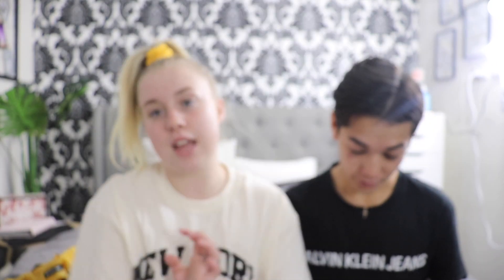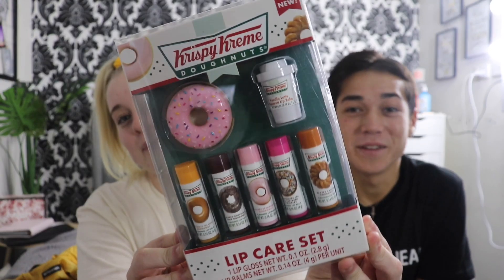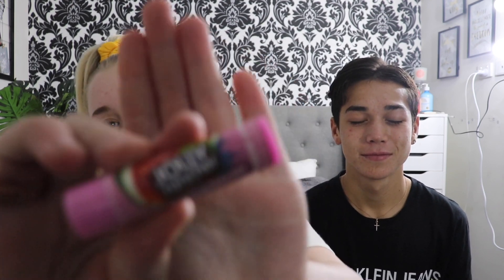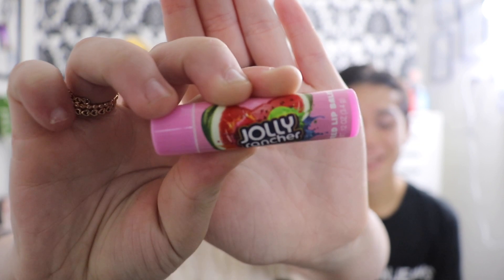The CHAPSTICK CHALLENGE! with my BOYFRIEND! 💋🤩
ahhhh this video I was never going to film however it was very highly requested so I thought why not do it! In the end I loved filming and editing this so make sure to let me know any other video ideas you want me and Ajay to do in the future!!
✨Business email for all collabs or PR:  ✨disclaimer: All of what i say are my own opinions and i am not trying to brag in any way shape or form, if i have worked with a brand i will state this is the video :) ✨FAQ- Where do you live?: South Australia, Australia How old are you?: I am 15 my birthday is on the 8th of September   What do you use to film?: Cannon 200D   What do you edit your videos on?: Imovie on my phone   ✨ SOCIAL MEDIA-  Instagram- Hannahcarlislee Snapchat- Hannah_carlo12   I love you all so much each and everyday, Hannah, Xoxo